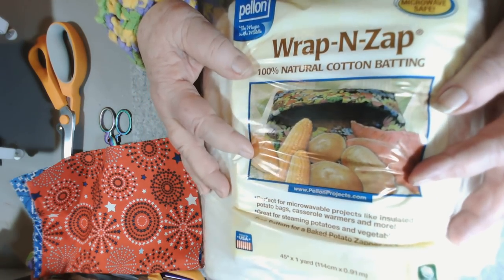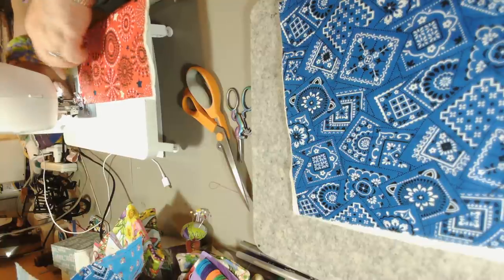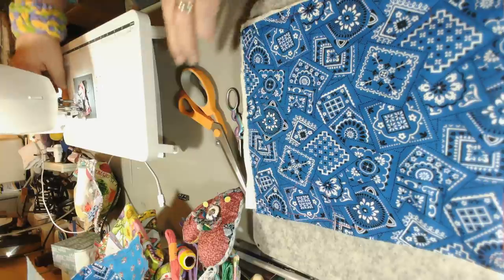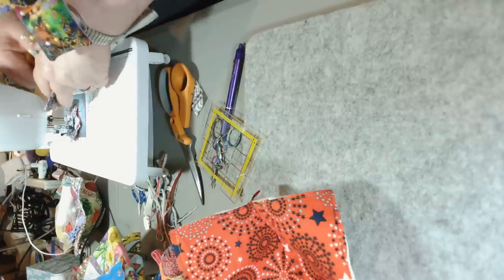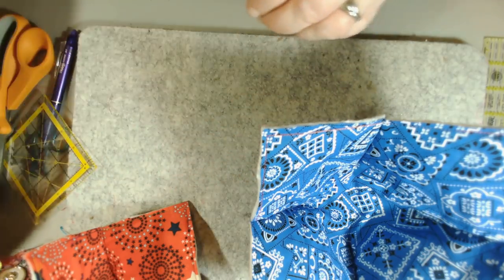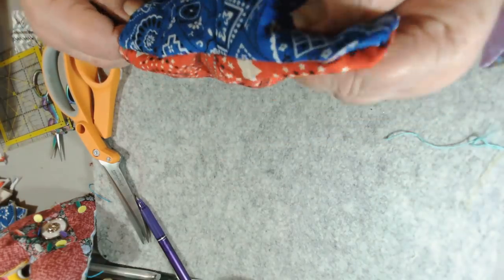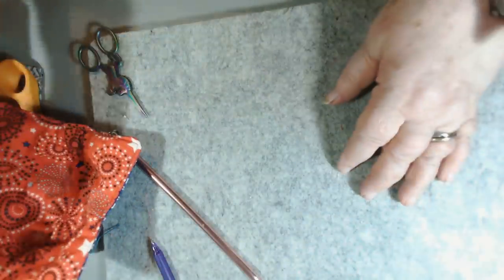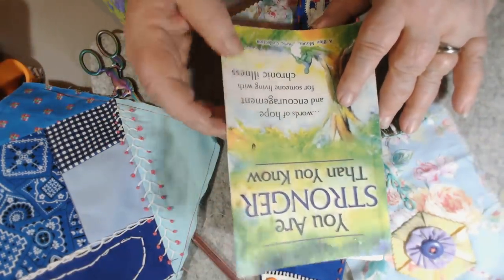Doing the best I can to make a bowl cozy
This above link should bring you to my Etsy shop. Thank you in advance for your purchases.

the above link is my WISHLIST. Just in case you win the lottery between now and later.